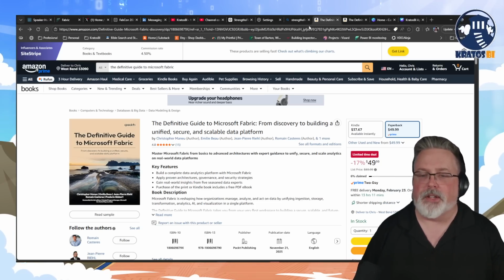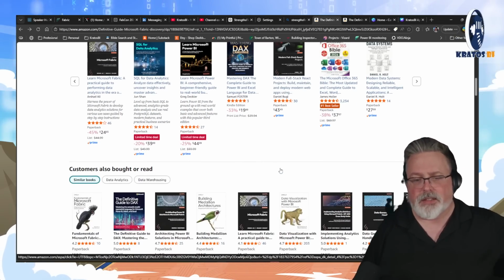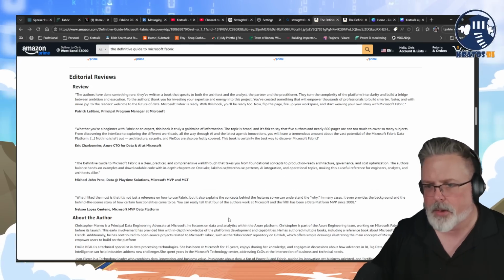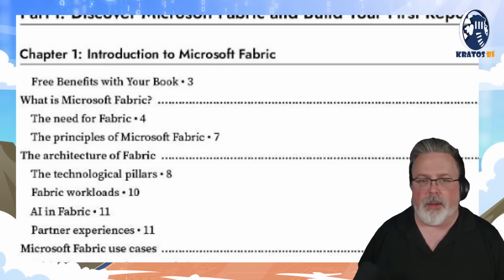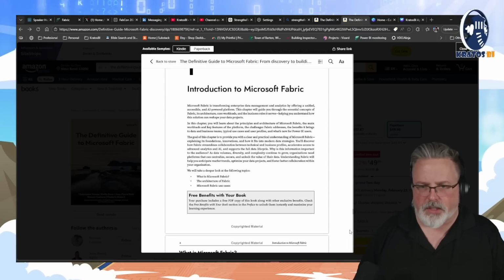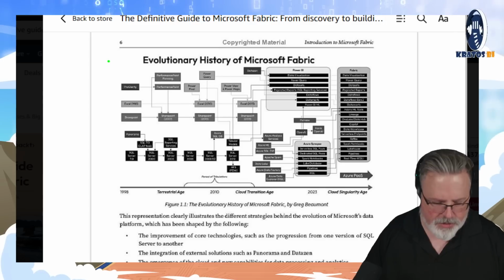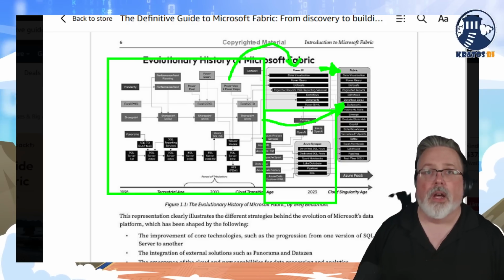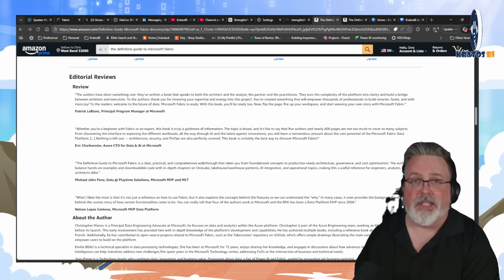The Definitive Guide to Microsoft Fabric — Full Breakdown for Data Leaders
Want to master Microsoft Fabric faster without wasting months piecing together documentation?

In this video, we break down The Definitive Guide to Microsoft Fabric and show why it’s one of the most valuable resources for data professionals, architects, and analytics leaders who want to truly understand the platform — not just use it.

What you’ll learn:

What makes this book different from standard documentation

The key concepts every Fabric professional must understand

How it helps architects, engineers, and analysts align on one platform

Practical insights you can apply immediately

If you want to think strategically about data platforms instead of just reacting to them, this guide is a must-read.